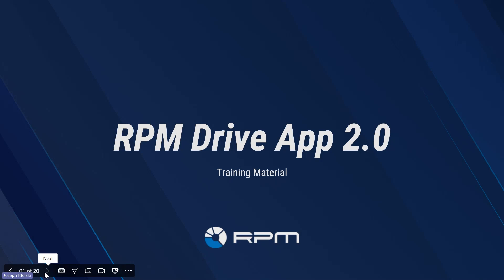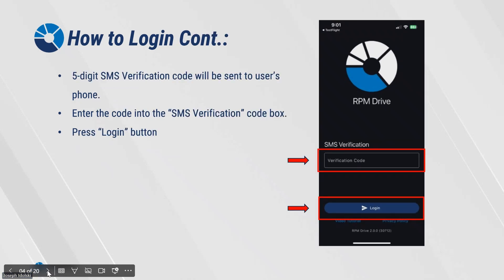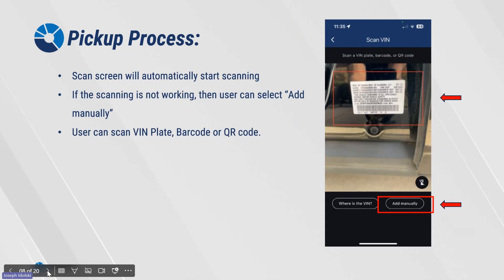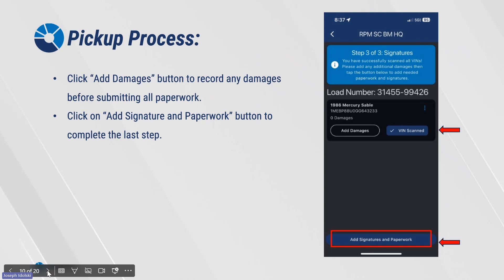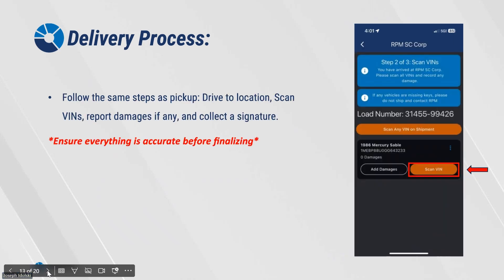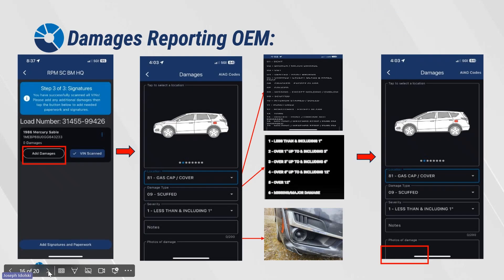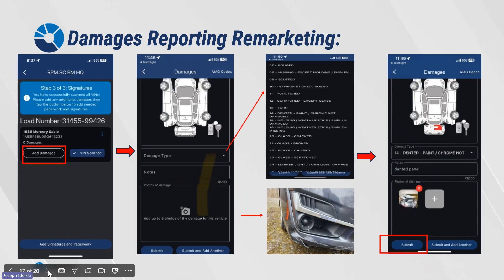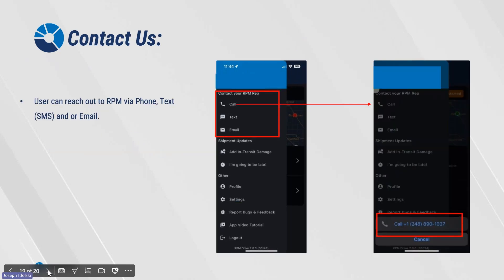*Updated* RPM Drive App 2.0 Walkthrough for Carriers | 2025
The all-new RPM Drive App 2.0 delivers speed, simplicity, and service—right at your fingertips.

Designed to make every pickup and delivery smoother, the updated app gives you the tools you need—whether you’re on the lot or the road. Here’s what’s new and improved:
- Integrated Google Maps paired with geofencing enhances drop-off accuracy
- Quick login using SMS verification
- Real-time shipment updates for visibility and transparency
- Effortless VIN scanning supports barcode and VIN plate recognition in a unified interface
- Fast damage reporting with photo uploads and detailed notes
- Seamless digital signature capture and document submission
- In-app feedback and support are just a tap away for immediate assistance

-- WHO IS RPM? --
RPM provides the automotive ecosystem with flexible logistics for the transportation of finished vehicles and other specialty freight. To support the exact requirements of our clients, RPM’s custom-engineered technology automates, optimizes, and digitizes the shipping process throughout a vehicle’s life cycle. Our asset-light model is agile and flexible, bridging transportation modes regardless of scope and complexity to drive an operational advantage for our clients.

Backed by Trive Capital and Bluejay Capital, RPM strives to be the premier service aggregator for finished vehicle logistics and value-add interconnected services. By offering our clients a sophisticated network covering over-the-road, rail, port, and sea, we are transforming the future of mobility.